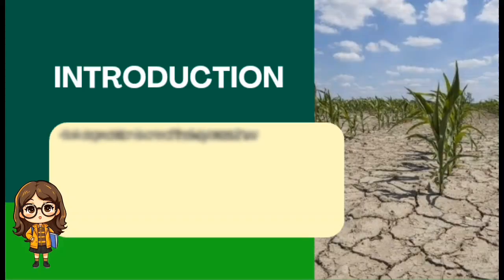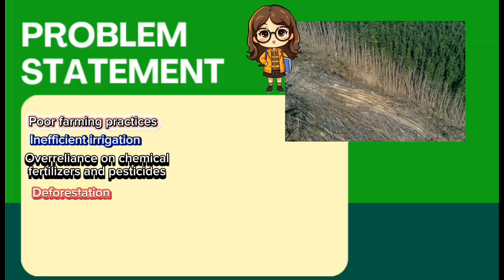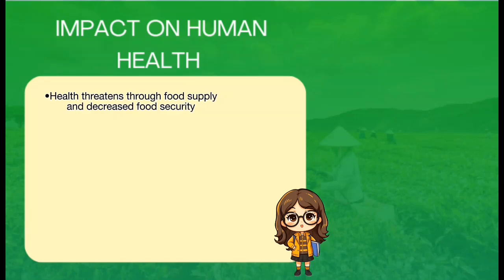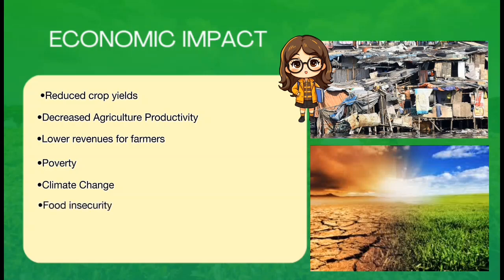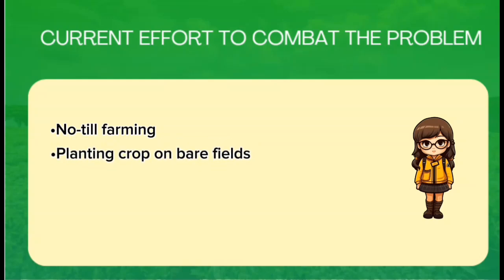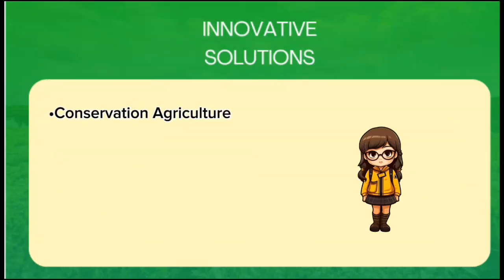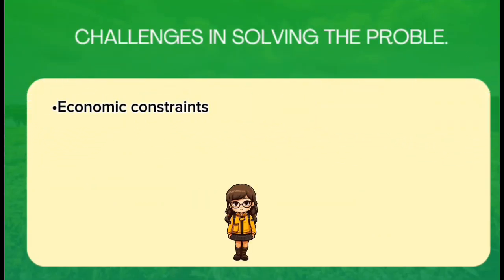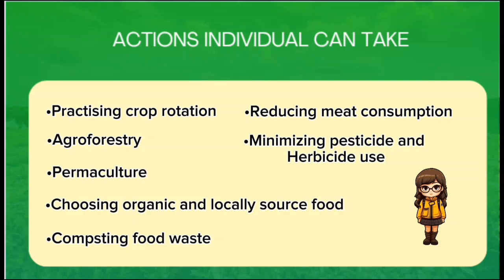AGRICULTURAL PRACTICES AND SOIL DEGREDATION - GEE 1 ENVIRONMENTAL SCIENCE